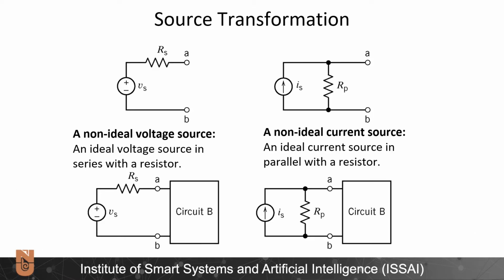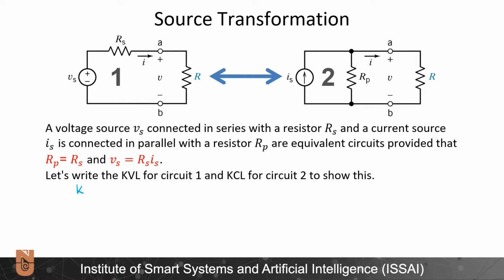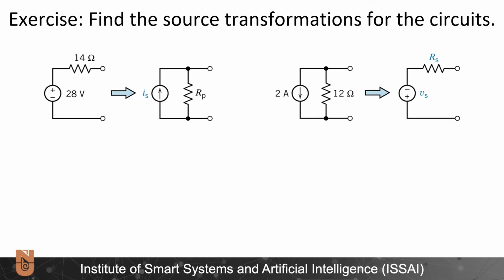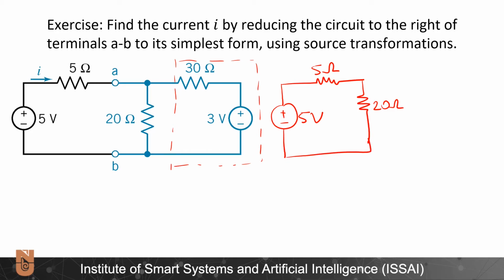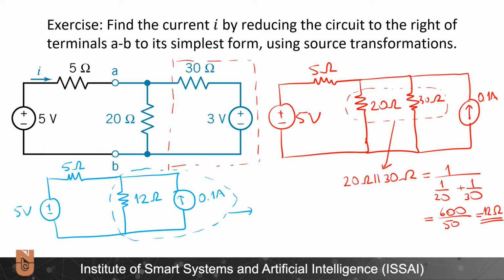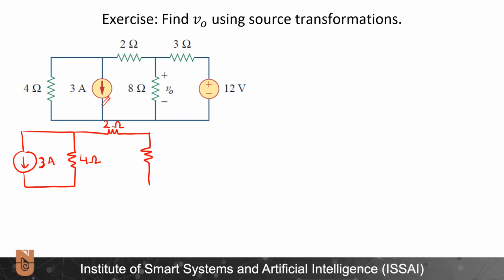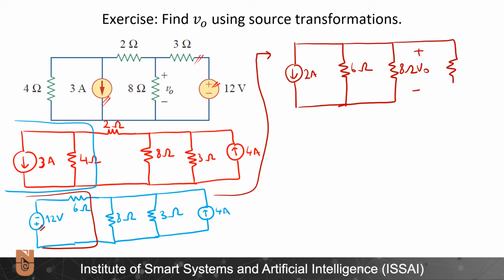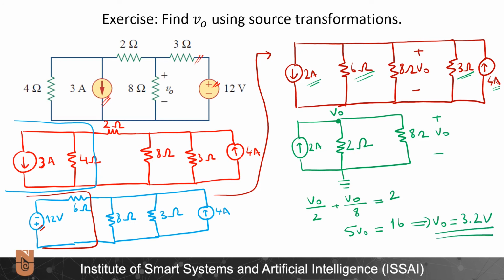Lecture 7 - Circuit Theorems: Source Transformations